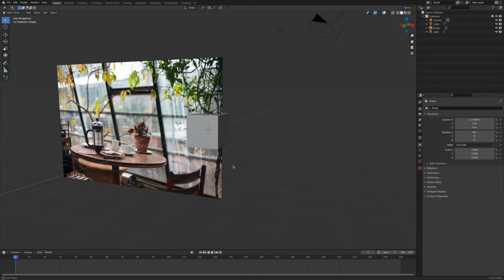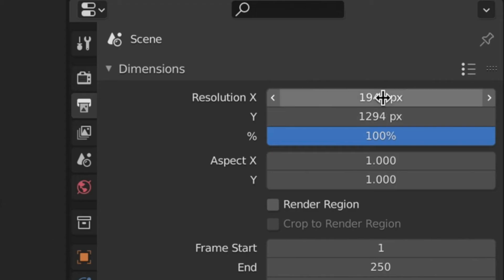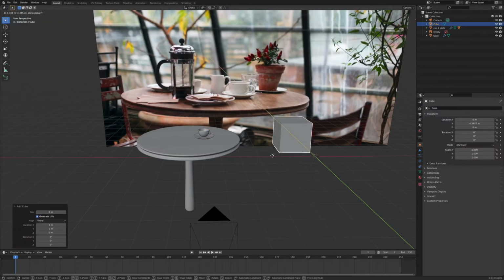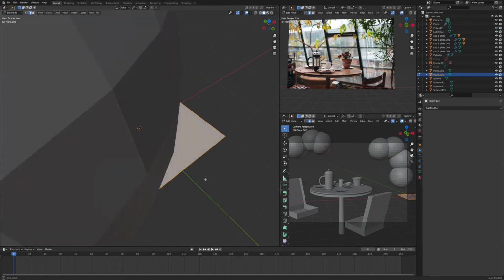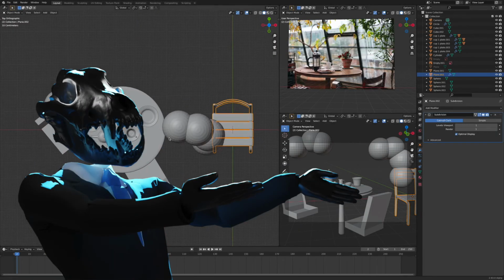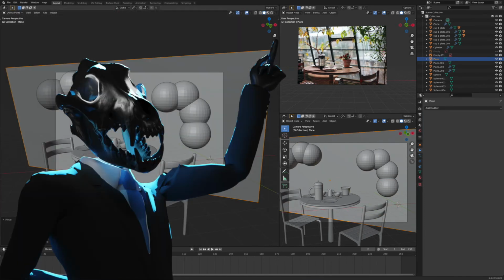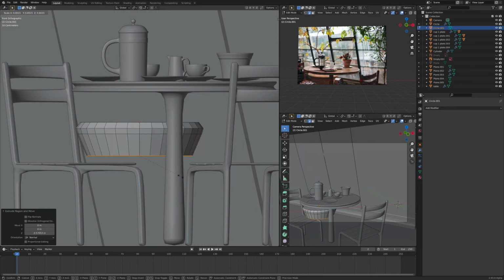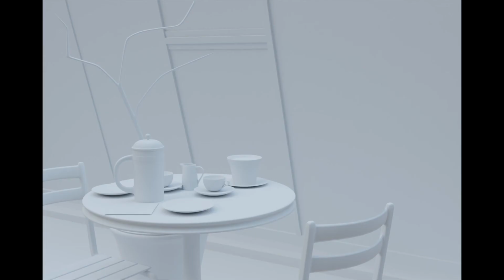How To Make A Cafe Scene In Blender - Pt 1 [Modelling]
In this video, I will go through the modelling and composition of a cafe scene, using Blender 2.9!
Like the video for Part 2!